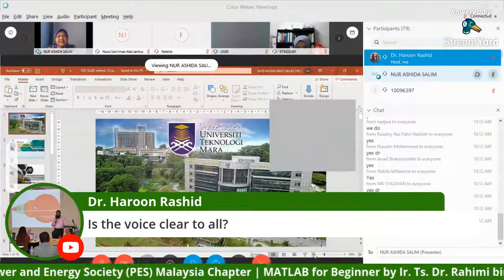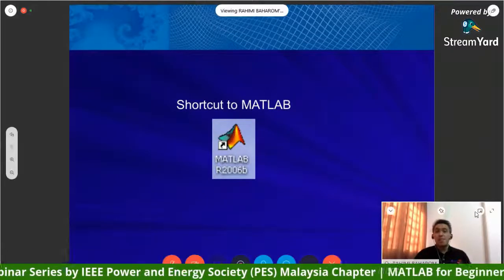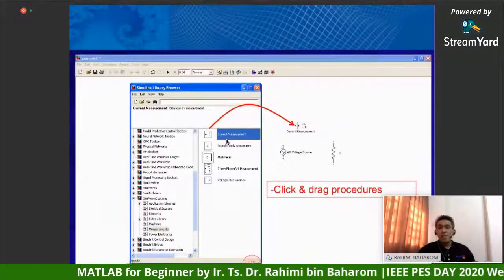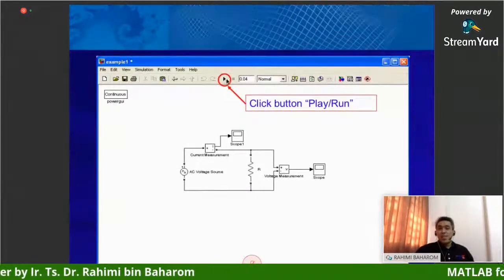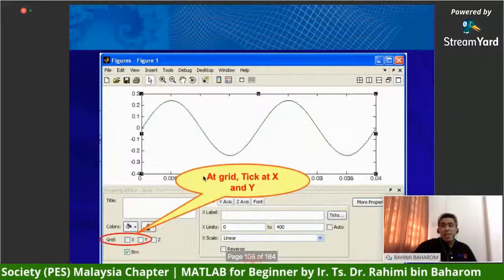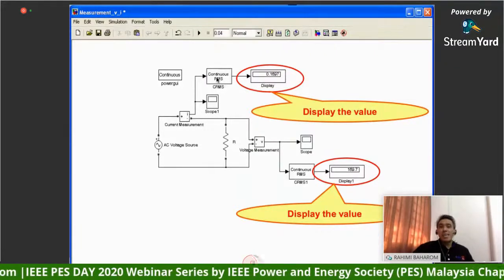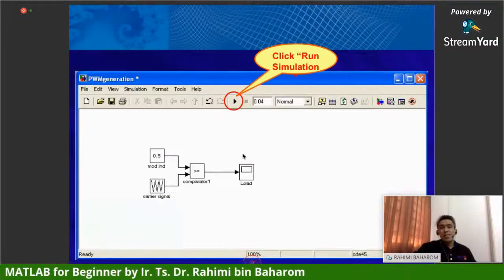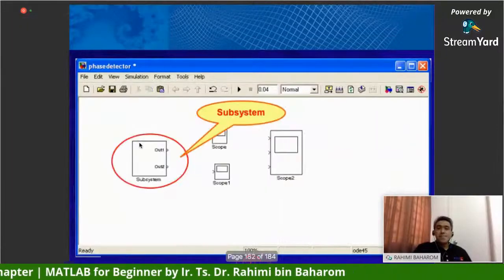🔴 MATLAB for Beginners | IEEE PES Day 2020 Webinar Series by IEEE PES Malaysia Chapter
IEEE PES DAY 2020 Webinar Series by IEEE Power and Energy Society Malaysia Chapter | MATLAB for Beginners by Ir. Ts. Dr. Rahimi bin Baharom

In conjunction with IEEE PES DAY 2020, Universiti Teknologi MARA (UiTM) and IEEE UiTM Student Branch in collaboration with IEEE Power Electronics Society (PELS) Malaysia Chapter and IEEE Power and Energy Society (PES) Malaysia Chapter would like to invite you to participate in an online Educational Webinar via Cisco WebEx Meetings, the details of which are as follows:

Title: MATLAB for Beginners

Speakers: Ir. Ts. Dr. Rahimi bin Baharom

Date: Saturday, 25th April, 2020
Time: 10:00 AM - 1:00 PM (Malaysian Standard Time, GMT +08:00)

Other time zones:
Bangladesh: 08:00 AM
India/Sri Lanka: 07:30 AM
Pakistan: 07:00 AM

Dr. Haroon Rashid, PhD, SMIEEE, MIET
Malaysia Section Lead
IEEE PES Day 2020

IEEE Young Professionals Malaysia, Chair (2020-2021)
IEEE Consultants Network Malaysia, Vice Chair (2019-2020)
IEEE Power and Energy Society Malaysia Chapter, Students & Young Professionals Activities Coordinator (2020)
IEEE Sensors & Nanotechnology Council Malaysia, ExComm (2020)
IEEE Professional Activities Committee for Engineers Malaysia, ExComm (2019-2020)
IEEE Malaysia Section Blockchain Group, Founder